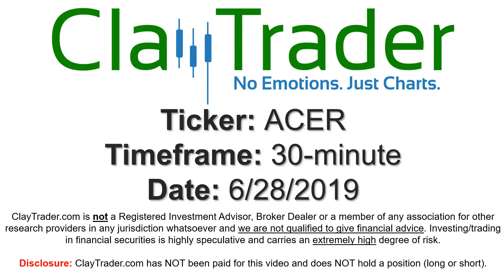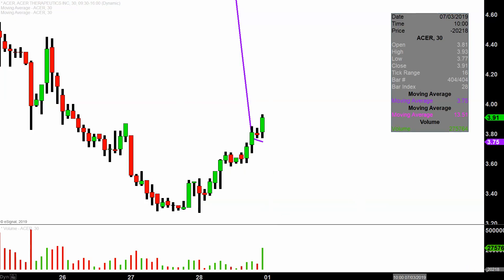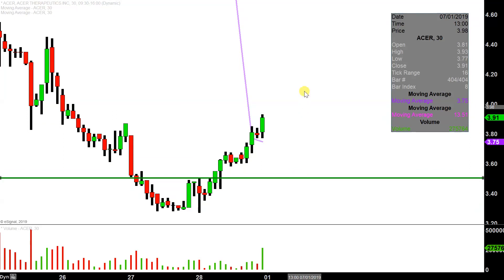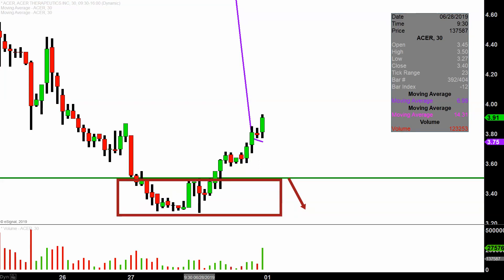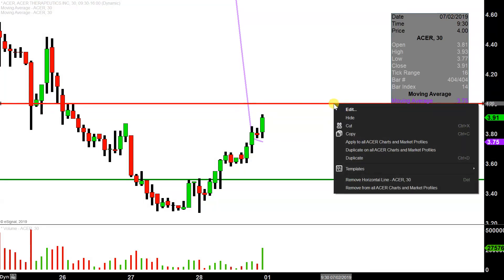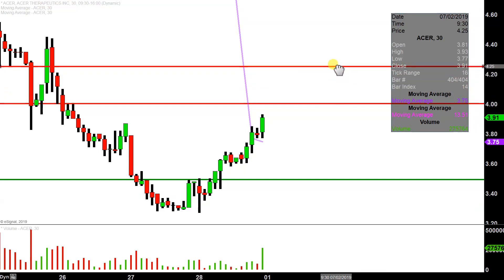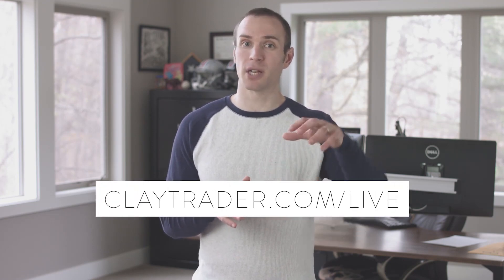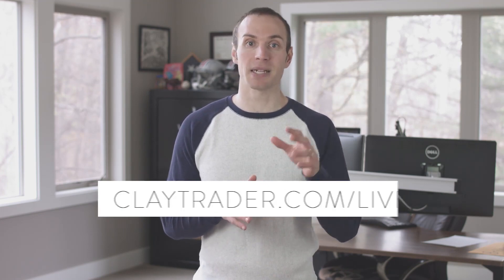Acer Therapeutics Inc. - ACER Stock Chart Technical Analysis for 06-29-2019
Learn how to read stock charts and identify technical patterns as ClayTrader does a quick stock chart review on Acer Therapeutics Inc. (ACER).